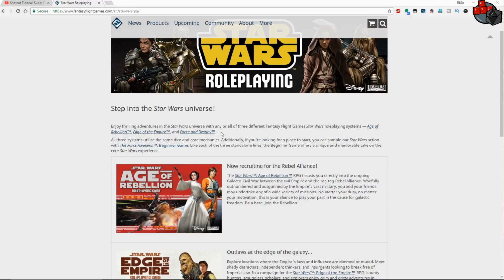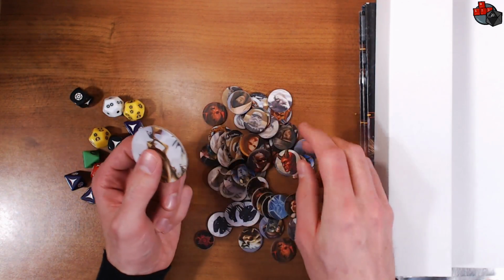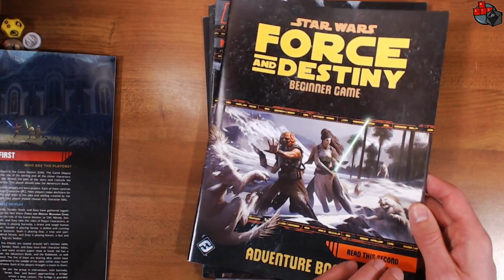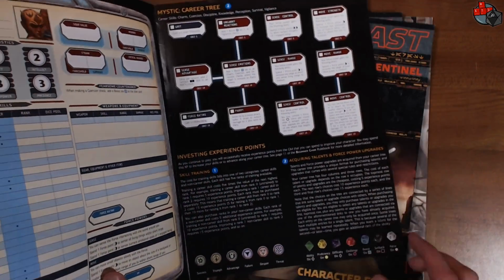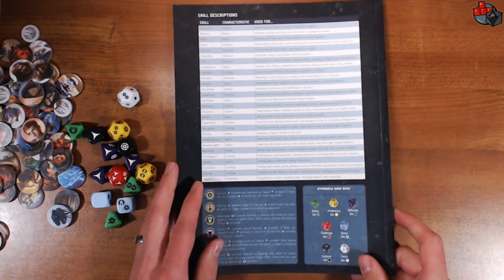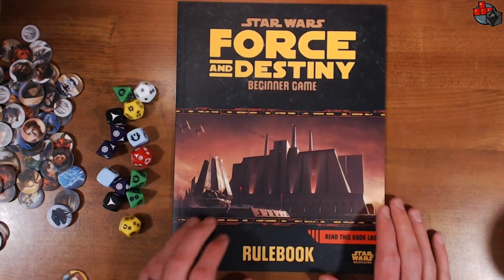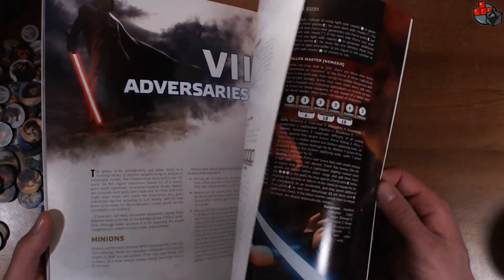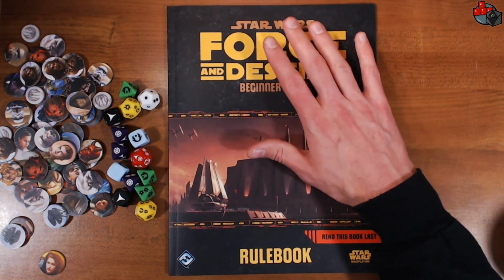Star Wars Force & Destiny - Review (Beginner Game box set)